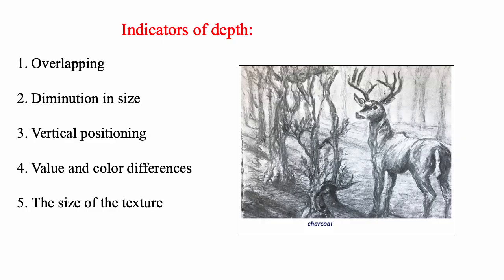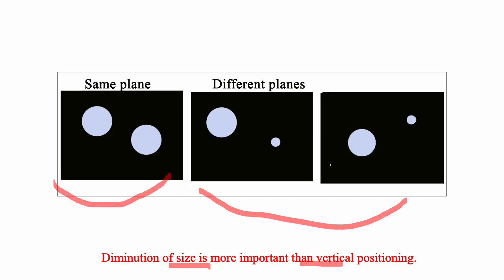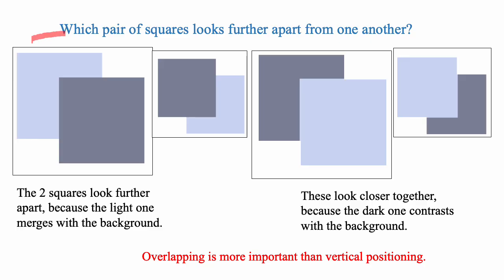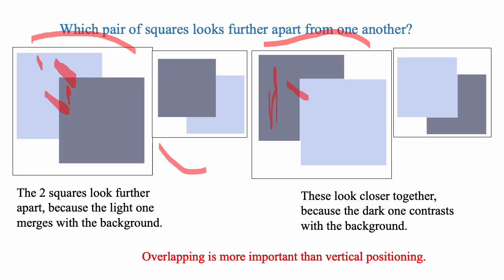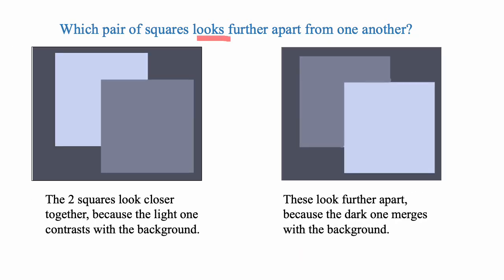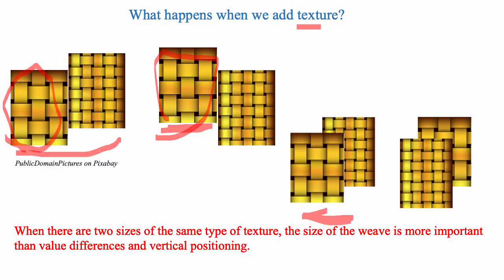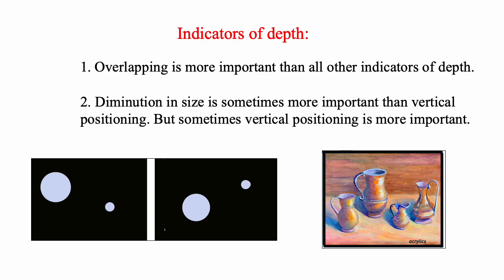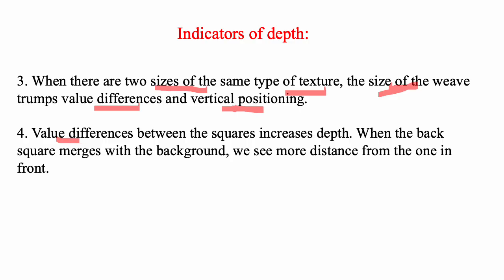87. Four secrets to depth cues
Link to book
1. Overlapping is more important than all other indicators of depth.
2. Diminution in size is sometimes more important than vertical positioning. But sometimes vertical positioning is more important.
3. When there are two sizes of the same type of texture, the size of the weave is more important than value differences and vertical positioning.
4. Value differences between the squares increases depth. When the back square merges with the background, we see more distance from the one in front.